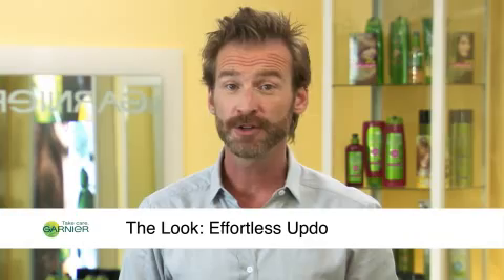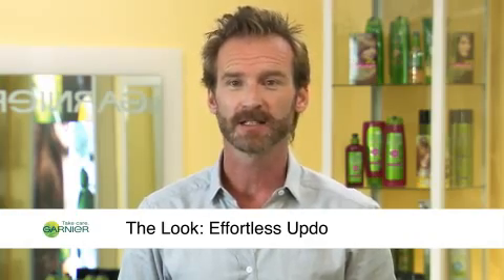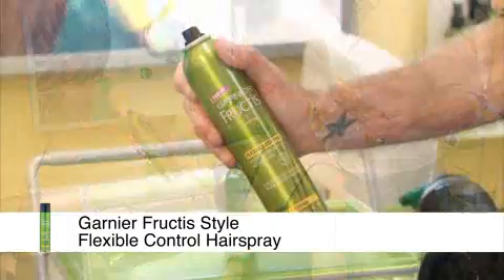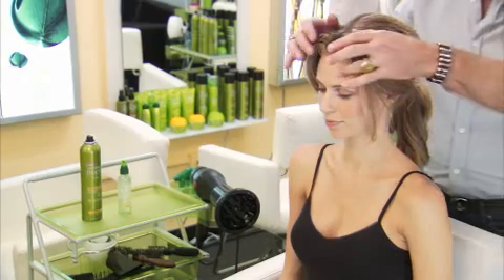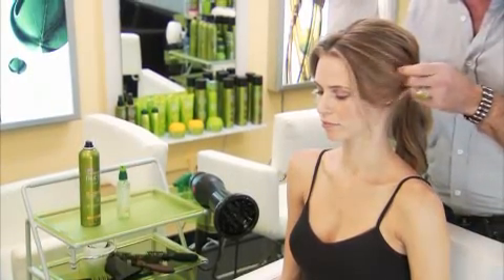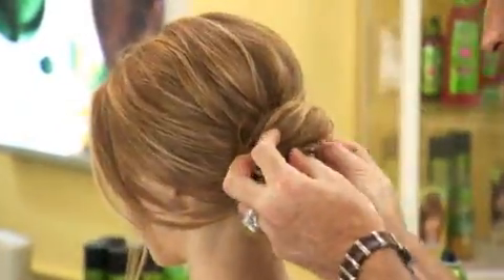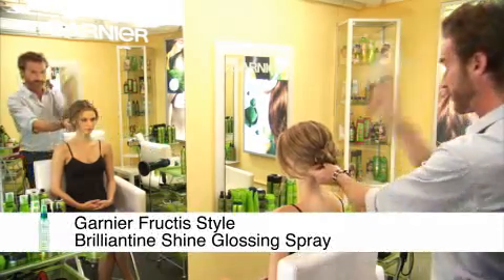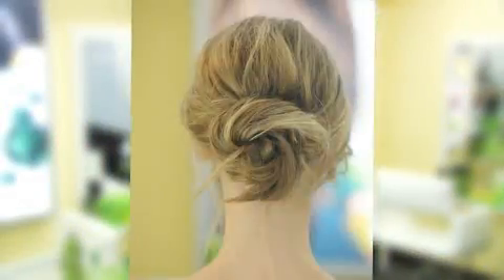Project Runway Hair: Episode 8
The Look: Effortless Updo